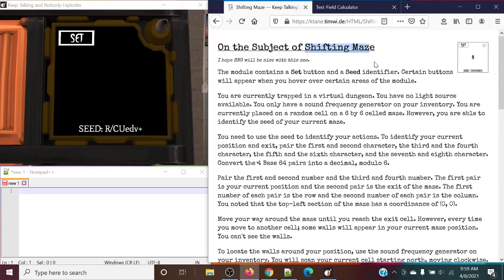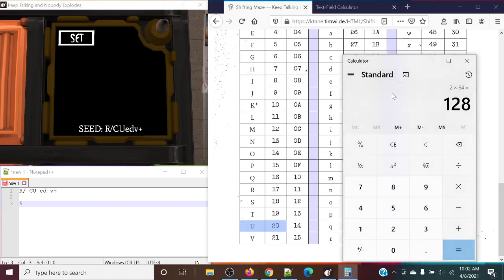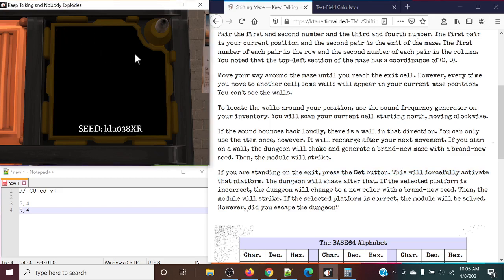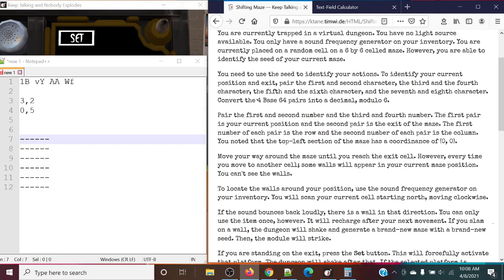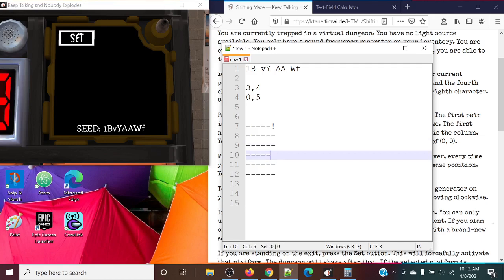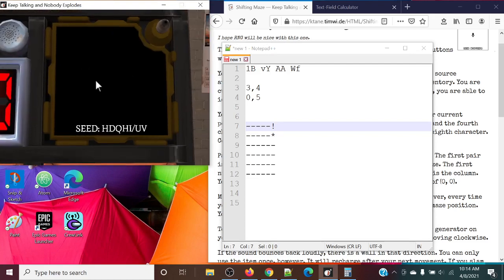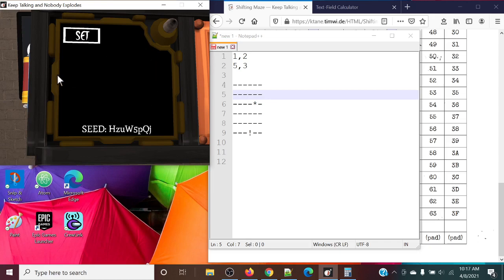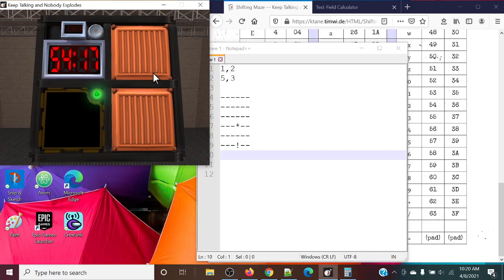KTANE - How to - Shifting Maze